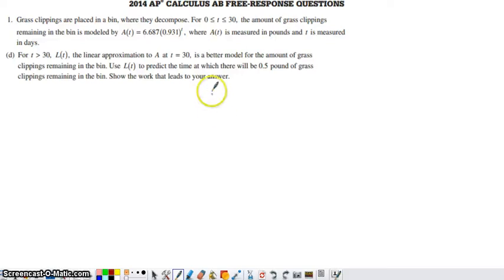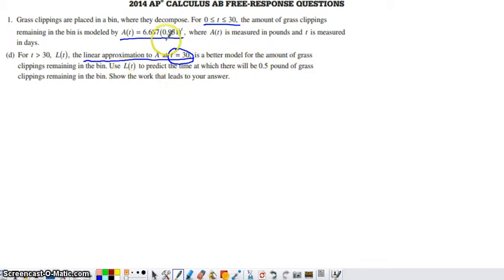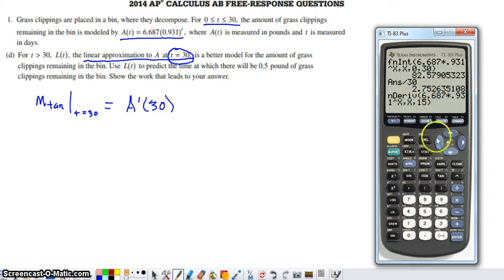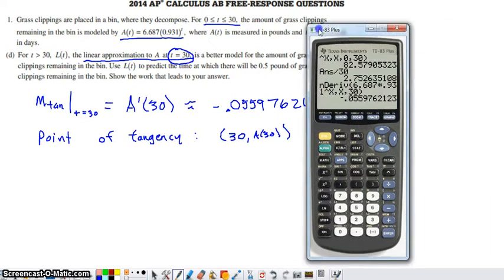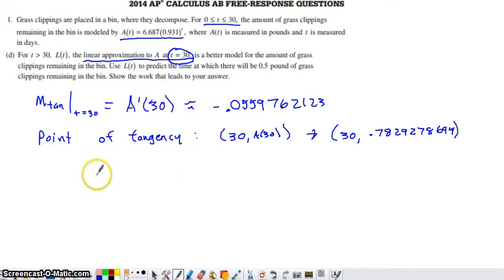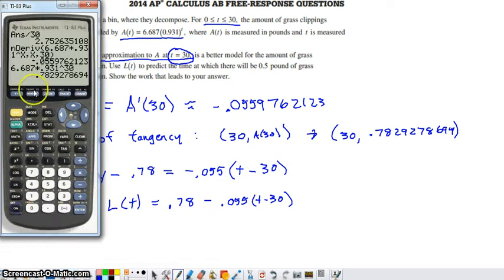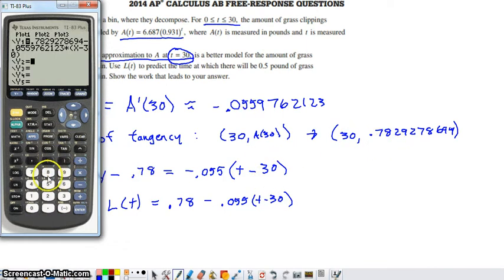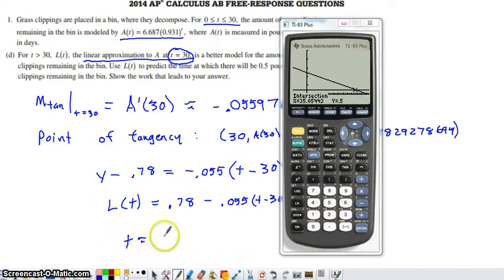2014 AB & BC #1 Part d